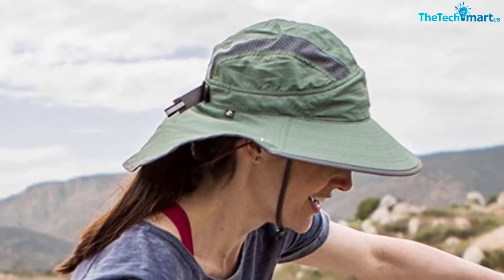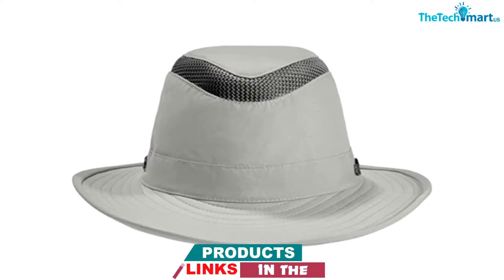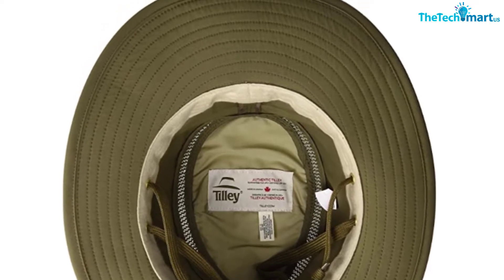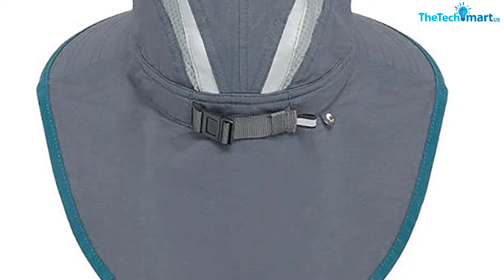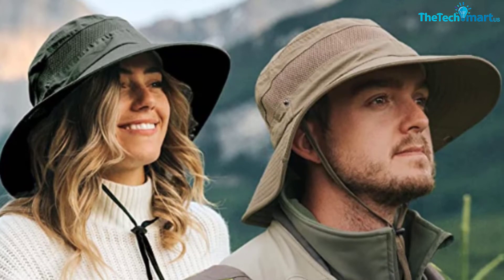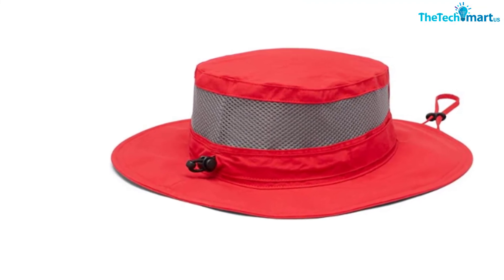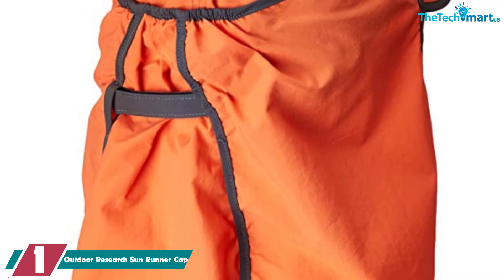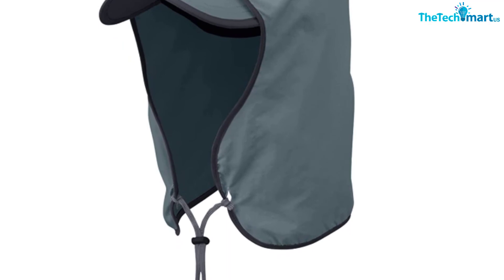Top 5 Best Boonie Hat For Hiking of 2024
▶️  In This video We recommended the top 5 Best Boonie Hat For Hiking

▶️ 5. Tilley LTM6 Airflo

▶️ 4. Sunday Afternoons Ultra-Adventure Hat

▶️ 3.  GearTOP Hat

▶️ 2.  Columbia Bora Bora Booney

▶️ 1.  Outdoor Research Sun Runner Cap

Are you Searching for Best Boonie Hat For Hiking? So now you are in the right place for getting the valuable info on Boonie Hat For Hiking.

In this video we short listed the top 5 Best  Boonie Hat For Hiking on the market in 2022. We made this list based on our

We have tested each  Boonie Hat For Hiking and tried to include an in-depth information of  Boonie Hat For Hiking in our Video which will be enough to fulfill all of your needs. We recommended The Top 5  Best  Boonie Hat For Hiking In this video. All of them are maintain the quality. If you want to buy Best  Boonie Hat For Hiking, we think this list will be very helpful to you.

We hope you like the  Best Boonie Hat For Hiking we select for this year.

If you have any questions related to the  Best Boonie Hat For Hiking which are listed here, please leave a comment down below and we will get back to you as soon as possible.